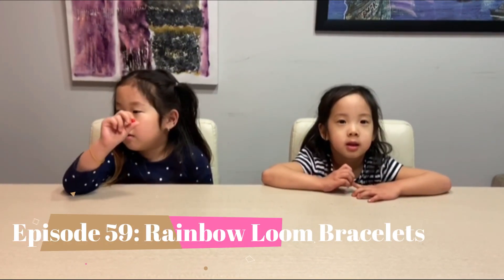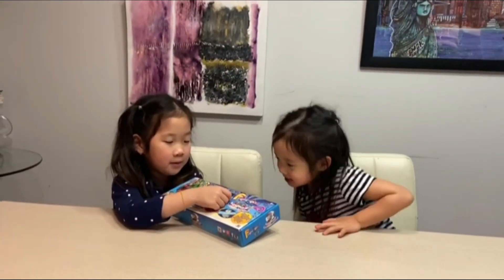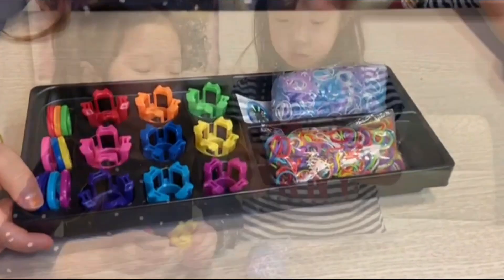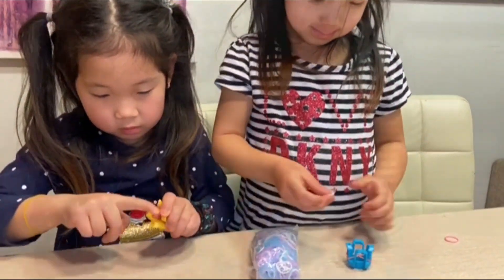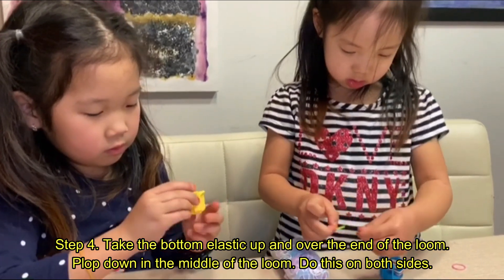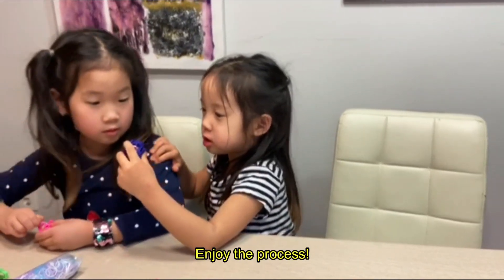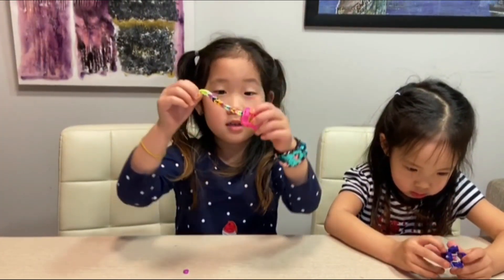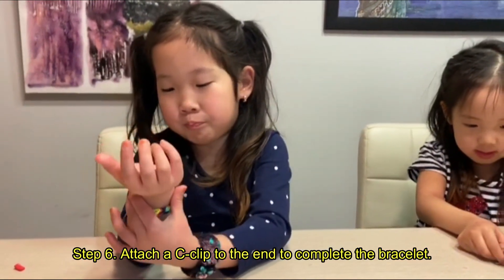Tell a Friend, Episode 59: Rainbow Loom Bracelets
Tella and Ria have fun making easy Rainbow Loom bracelets.